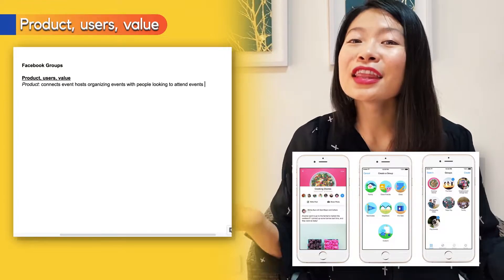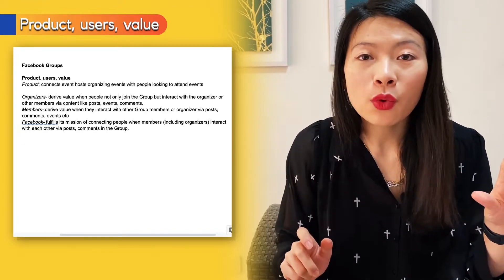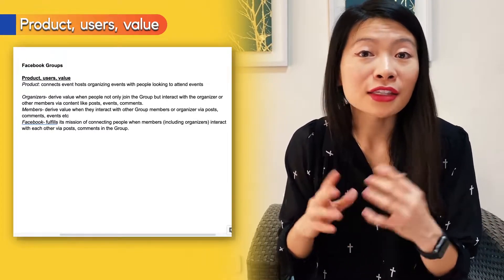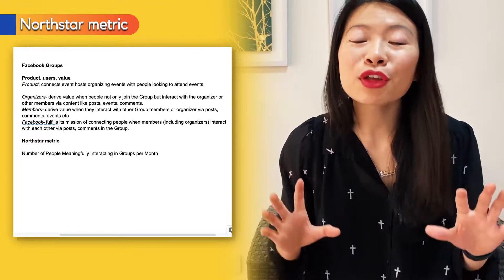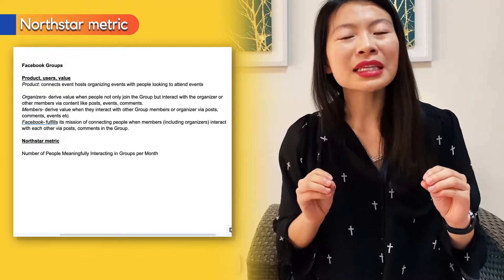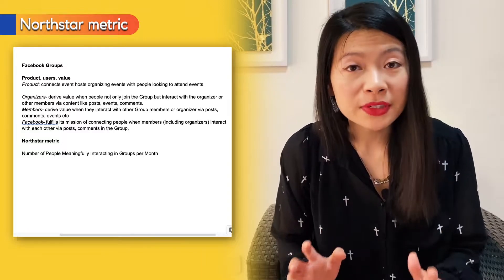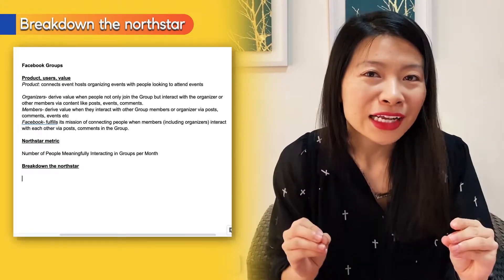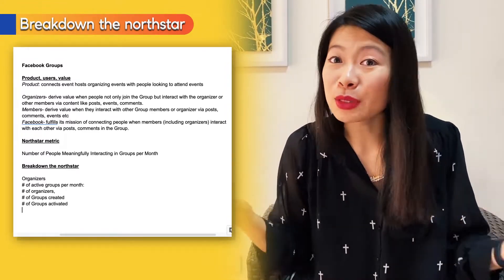Meta/Facebook Product Interviews: SUCCESS METRICS (Execution & Analytical)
👩‍🎓 Coaching 🧑‍🎓

Let's answer the product management and data science execution interview question "What success metrics would you set for the Facebook Groups" product?

📚 Books to Prep for Product Interviews & Careers 📚